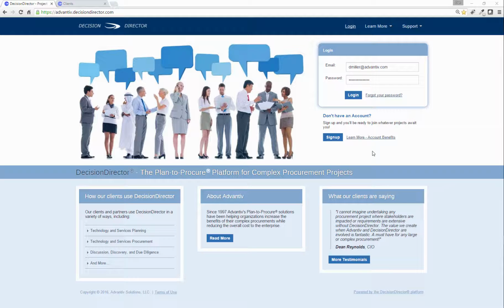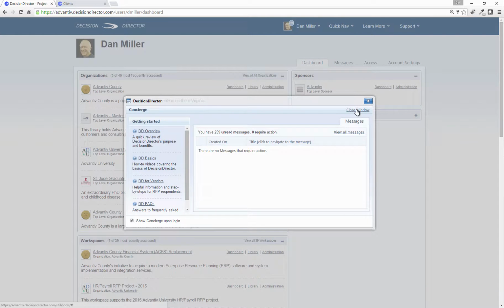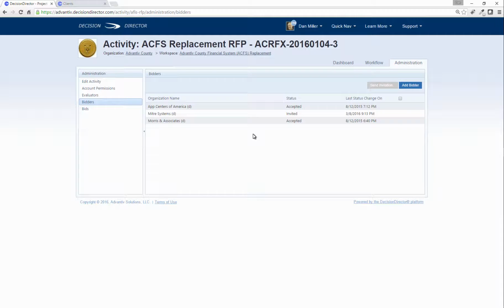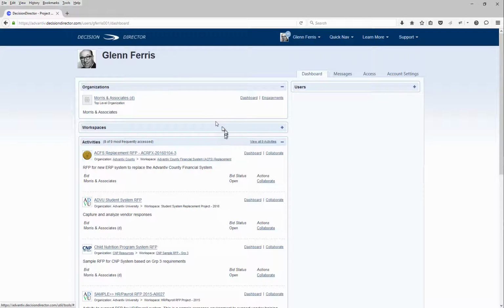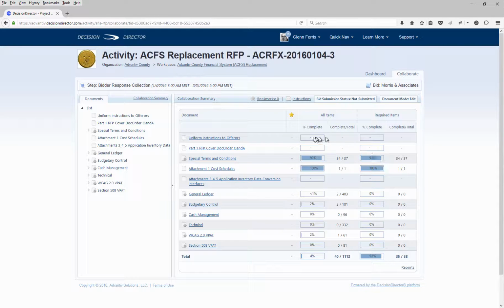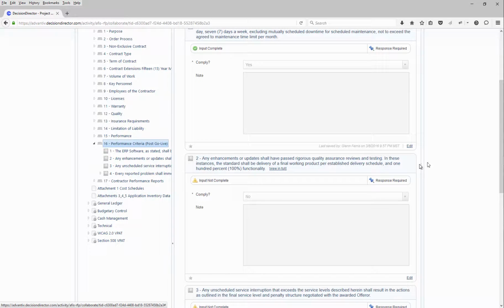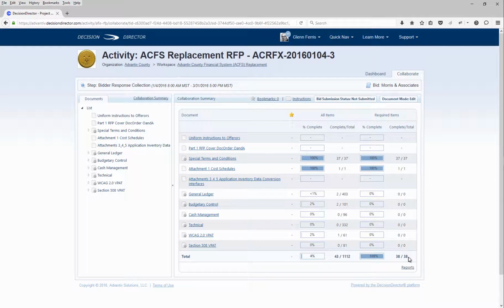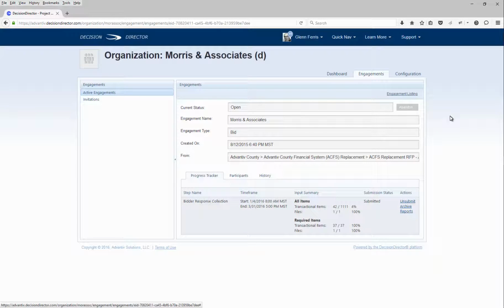DD Support for Public Sector Procurement